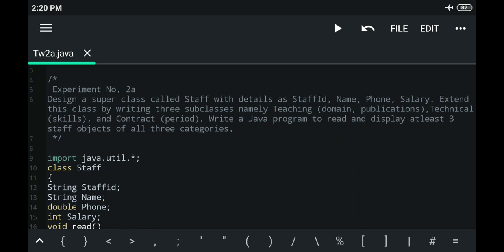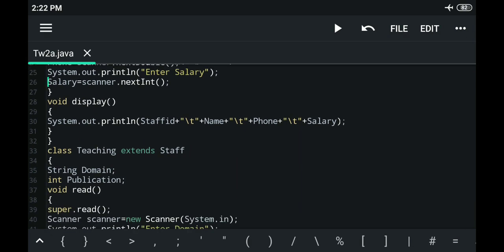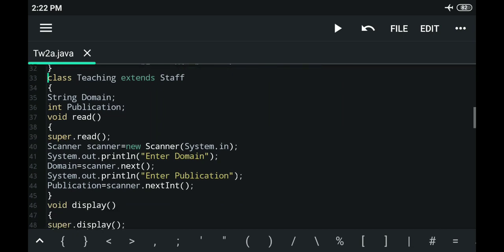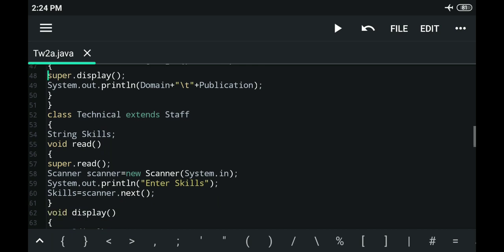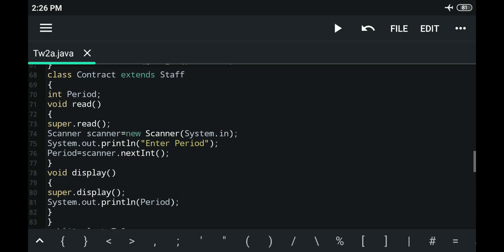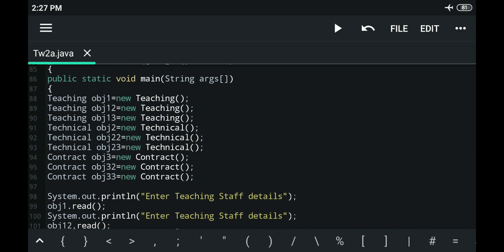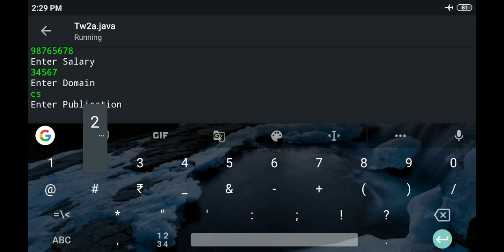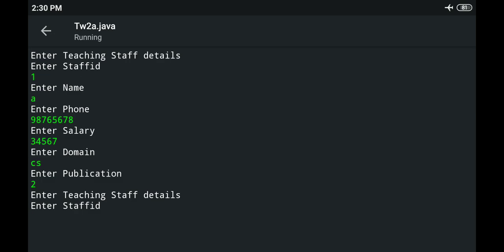JCE CSE DESIGN AND ANALYSIS OF ALGORITHMS LAB 18CSL47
Experiment No. 2a
Design a super class called Staff with details as StaffId, Name, Phone, Salary. Extend this class by writing three subclasses namely Teaching (domain, publications),Technical (skills), and Contract (period). Write a Java program to read and display atleast 3 staff objects of all three categories.